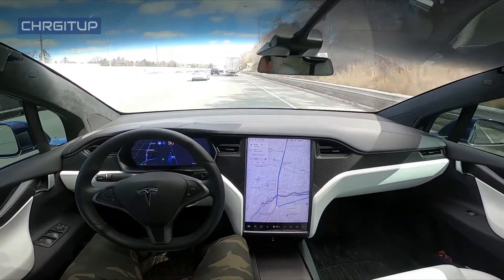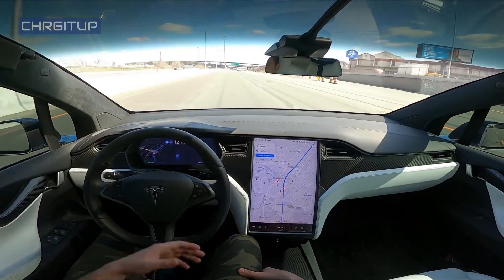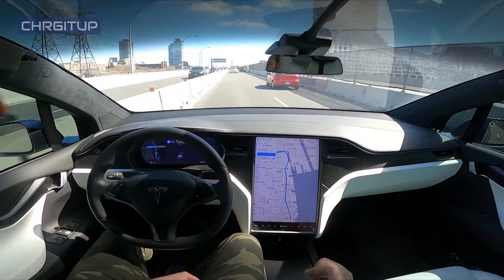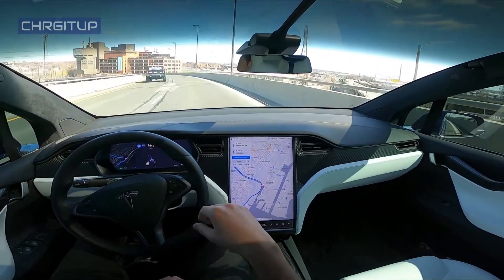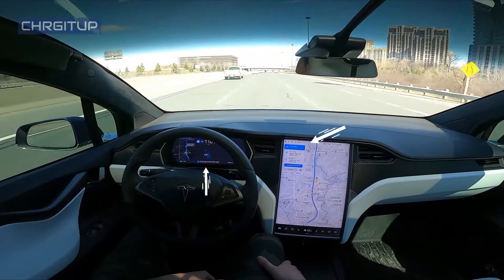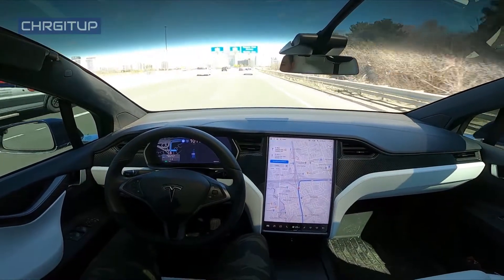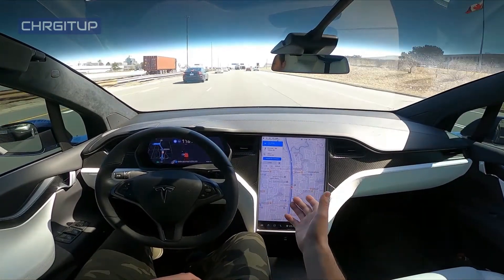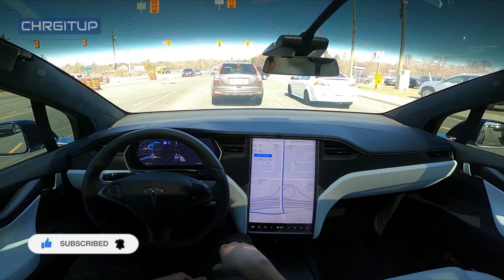Tesla Model X - Autopilot on Highway - Ep. 10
On today's episode! We take the highway from Mississauga to Toronto on Autopilot!

MY GEAR!